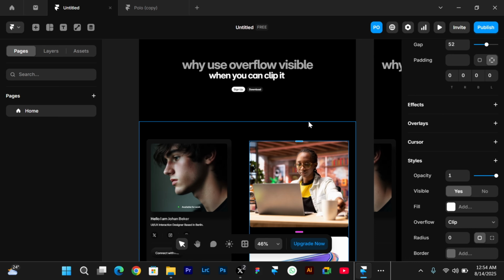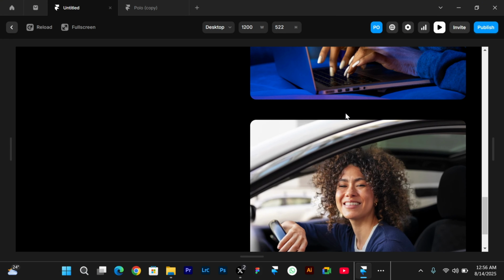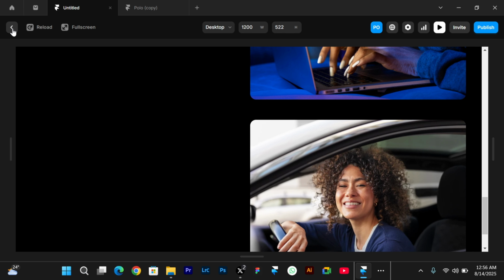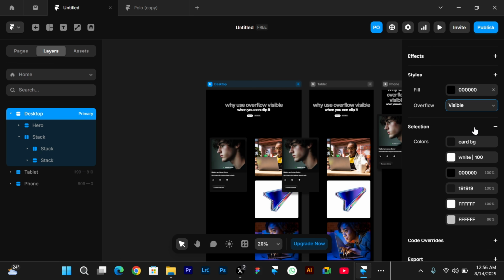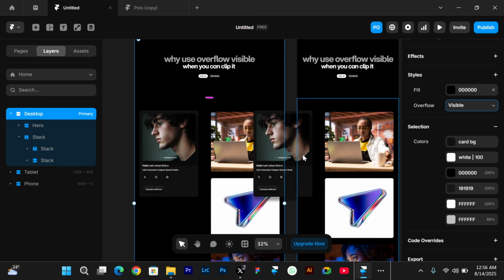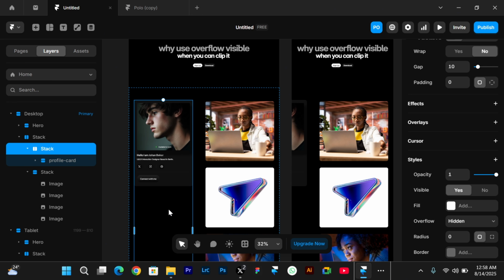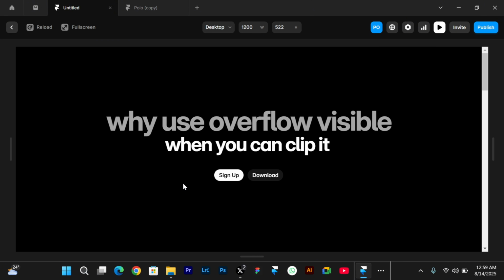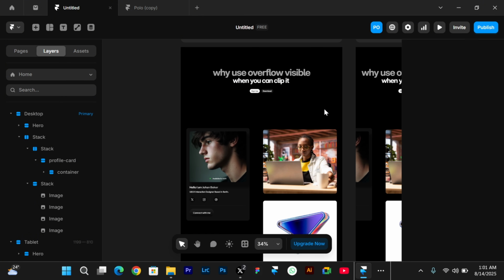Framer mind-blowing update : Overflow Clip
Discover the game-changing Overflow Clip feature in Framer’s August 2025 update! In this video, we dive into how this new default overflow value fixes sticky positioning issue we have all encountered